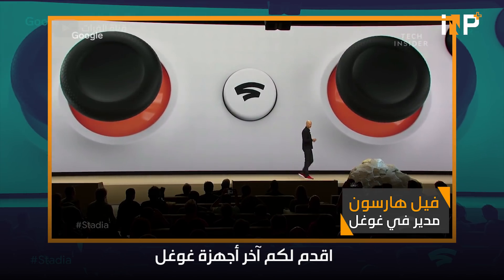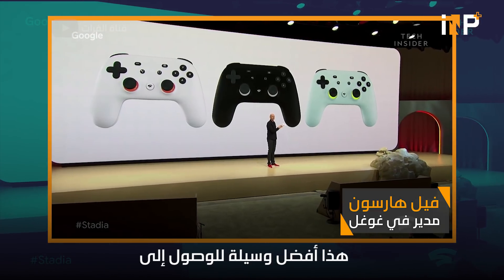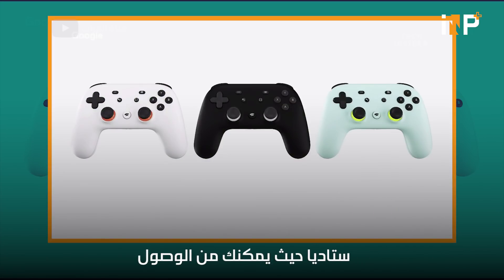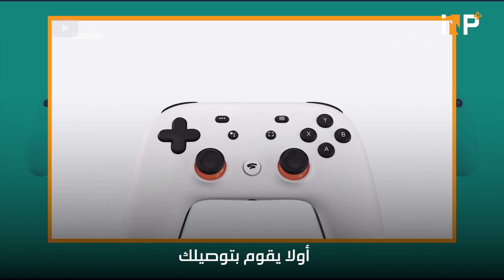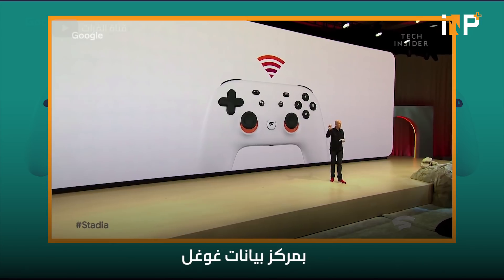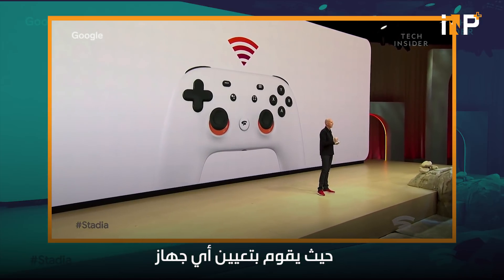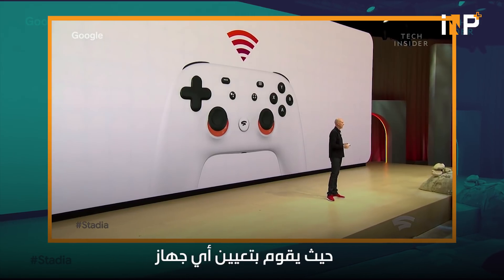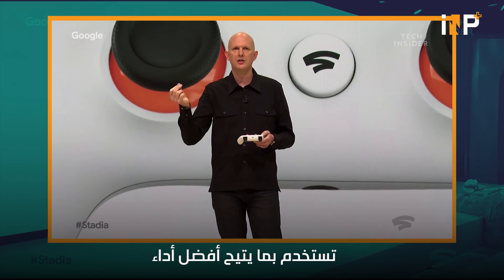هكذا ستستخدم الألعاب الإلكترونية المتطورة بجهاز متواضع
لا تملك حاسوباً متطوراً ولا تستطيع اللعب بالألعاب الإلكترونية المتطورة؟
ستاديا هي الحل ...